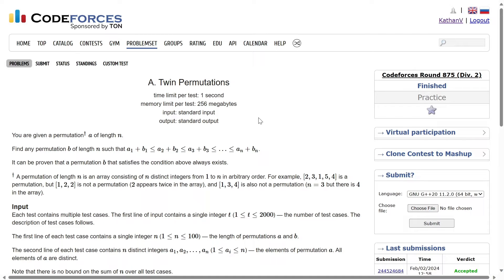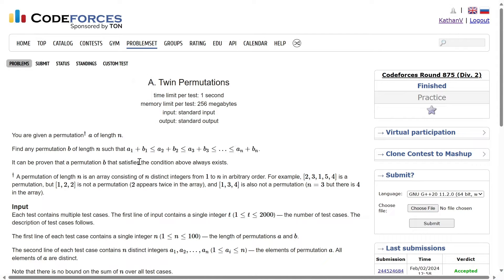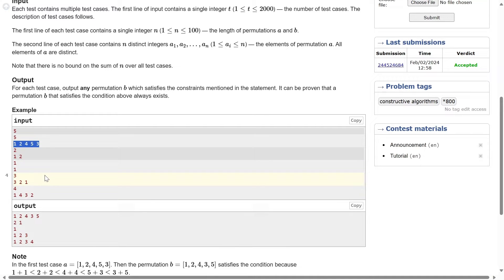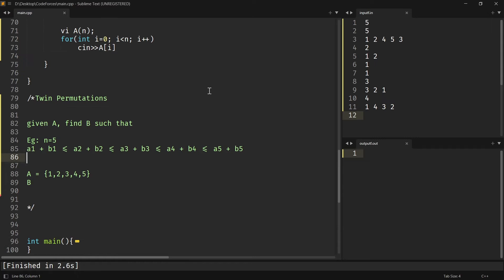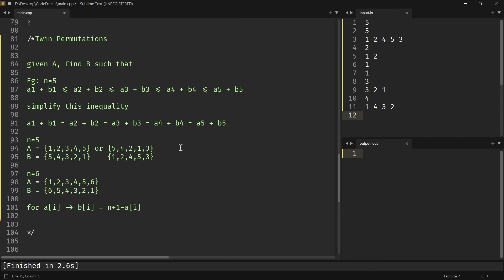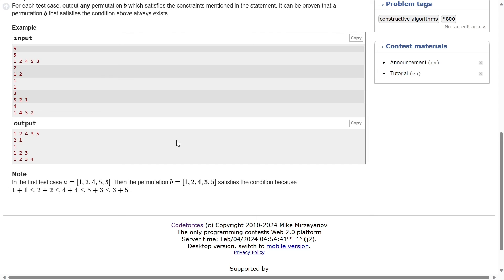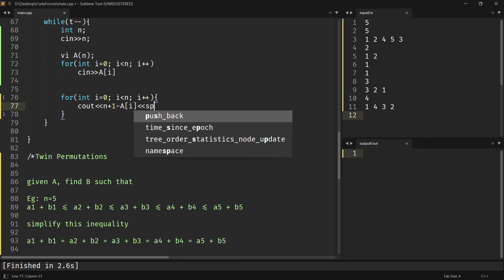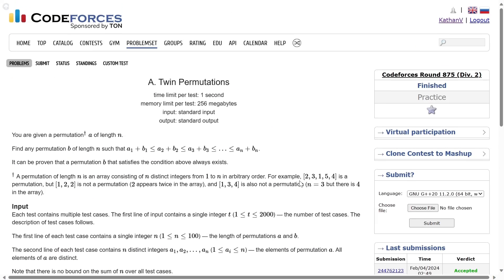Twin Permutations | Codeforces | TLE's CP31 | 800 Rated | Q-20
We'll solve the question 'Twin Permutations' from TLE's CP31 sheet, an excellent resource for anyone looking to improve their competitive programming skills.